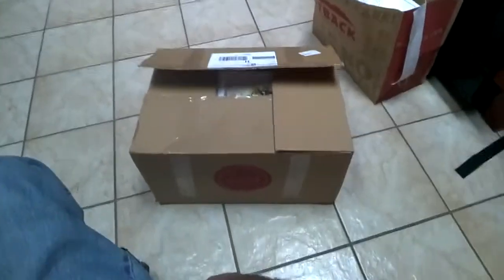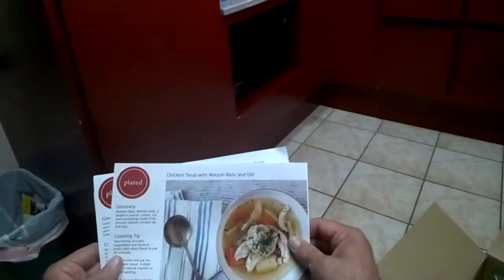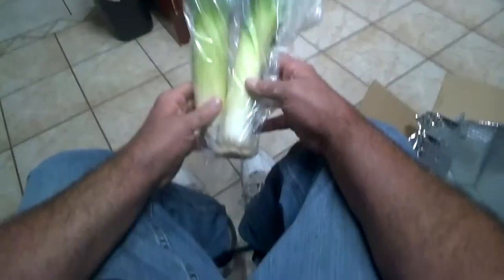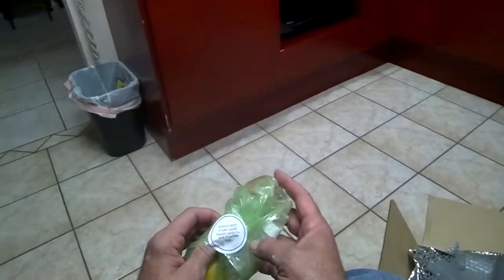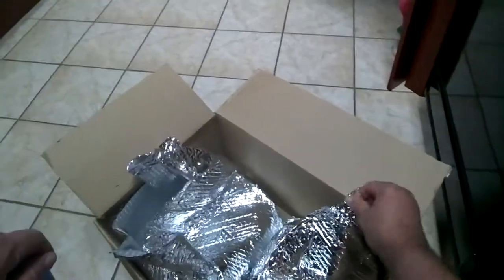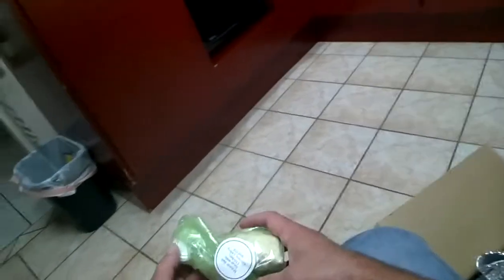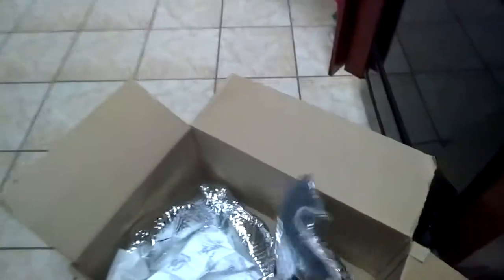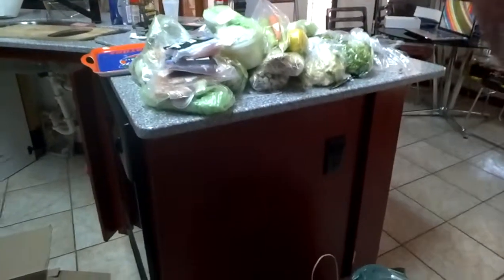Plated food unboxing through Google Glass.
throughglass my first box from Plated